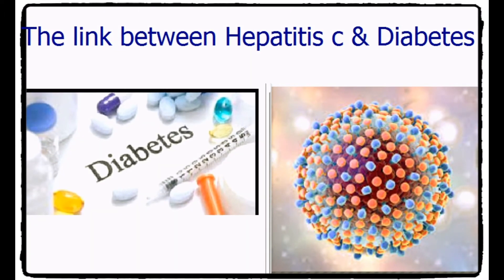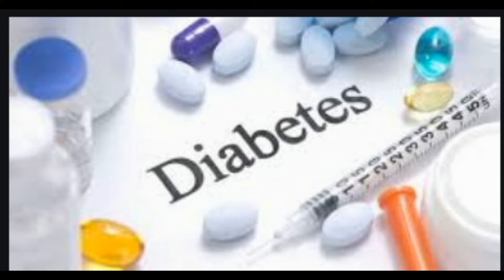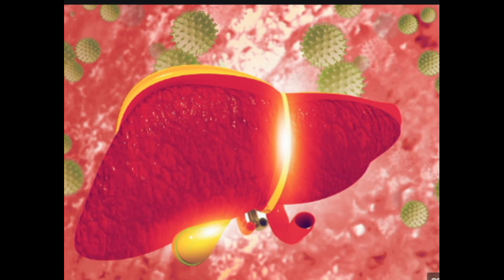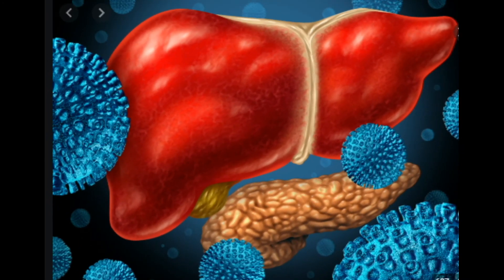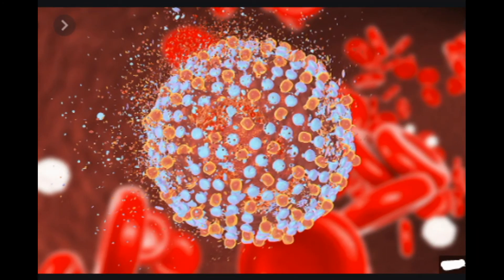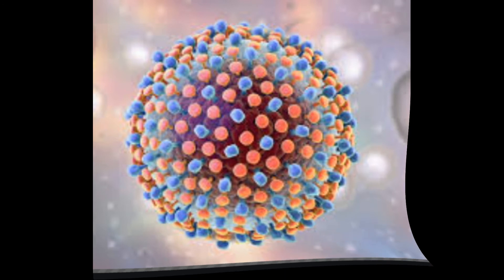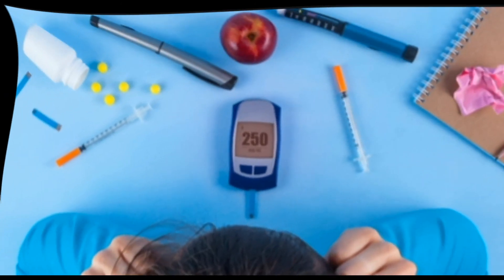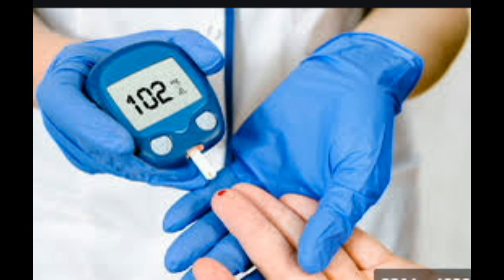?What's the Link Between Hepatitis C and Diabetes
1-When you have hepatitis C, worries about diabetes might not be the first things that jump to mind. But the two conditions are tied much more closely than you may think.
For starters, hepatitis C makes you more likely to get diabetes. If you do get it, it can speed up the impact of hepatitis C and raise your odds of having serious liver damage.
If you've got hepatitis C, how do you know you're on the road to getting diabetes, too? The warning sign is a problem called insulin resistance.
2-How Does Insulin Resistance Work?
When you eat, your body breaks your food down into smaller parts. One of them is glucose, a type of sugar that's like fuel for cells. During a meal, glucose goes into your blood and travels around your body.
But it needs help getting into your cells, which is where insulin comes in. It's like a doorman who has just the right key.
What's your liver have to with all of this? It acts as a glucose bank. When your blood sugar's high, like during a meal, insulin tells your liver, "Save that glucose for later. You're going to need it." And your liver stores it away.
Later on, between meals or when you're sleeping, your liver releases some glucose back into your blood.
That's how you want it all to work. When you have insulin resistance though, your cells keep the door shut even though the insulin is right there. So then you make even more insulin to try to keep your blood sugar in check, but over time, your body may not be able to keep up.
If that happens, your blood sugar climbs and you're in danger of diabetes.
And, it turns out, hepatitis C makes you much more likely to have insulin resistance.
3-How Does Hepatitis C Cause Insulin Resistance?
Because your liver helps manage blood sugar, any type of liver disease can lead to insulin resistance. With hepatitis C though, the two are tied together in a stronger way than usual. As many as half of folks with hepatitis C also have insulin resistance.
Doctors don't know exactly why this link is so strong. It seems that hepatitis C can affect both how much insulin you make and how well it works to control your blood sugar. But it's not clear how it does that.
At the very least, if there are already reasons that you're more likely to get insulin resistance, like being very overweight, your hepatitis C can help tip the scales.
4-How Does Insulin Resistance Affect Hepatitis C?
Both insulin resistance and diabetes are like adding serious fuel to the hepatitis C fire. They make the effects of it worse at every step, from early liver damage to how you'd respond to a liver transplant.
They cause scarring in your liver and make it soak up more fat than usual. As those problems build up, your liver can't work as well, which puts you on the fast track for problems like cirrhosis, liver cancer, and liver failure.
They can also change how well hepatitis C drugs work for you early on and over the long haul. You could even lose ground after early success with hepatitis C treatment.
5-How Would I Know If I Had Insulin Resistance?
The only way to know is to get a blood test. Most of the time, you won't see any signs or symptoms, so there's nothing to tip you off. The key is to know if you're more at risk for it. And if you have hepatitis C, you are.
6-What's the Best Treatment?
Doctors don't yet have a clear answer, but there's been a lot of research into it. It does seem that if hepatitis C drugs can clear the virus out of your body, it has a string of good effects.
First, it may lower insulin resistance and prevent diabetes. If you already have diabetes, hepatitis C can make it worse. It's like each disease eggs on the other. So if you can kick out the hepatitis C, it may slow down some of the more serious issues that diabetes can lead to, like heart or kidney problems.
The catch is that having insulin resistance may mean hepatitis C drugs don't work as well for you. Newer types of hepatitis C meds, called direct-acting antivirals, may have better success with insulin resistance than older ones.
Your doctor may also ask you to take the same steps as if you only had insulin resistance. Mainly, that means you should try to lose weight through healthy eating and exercise. And your doctor might suggest a drug like metformin, which may help your body make better use of its insulin.